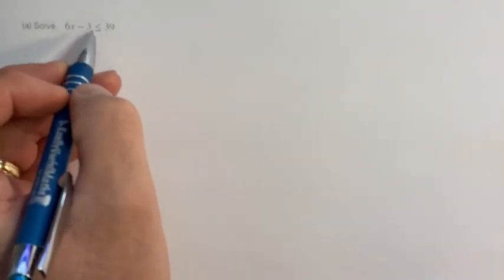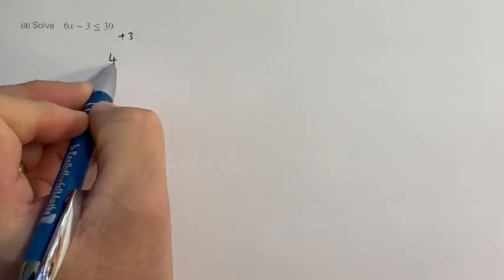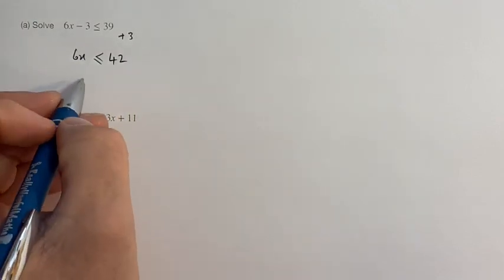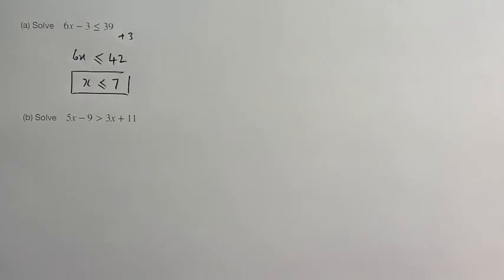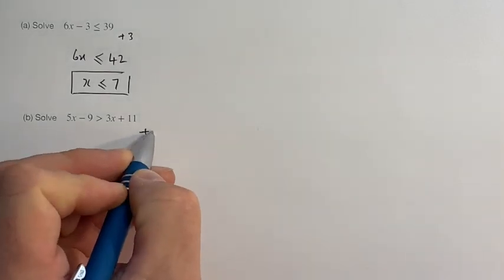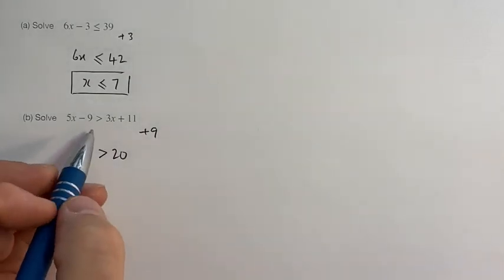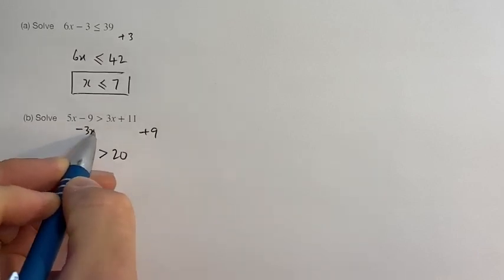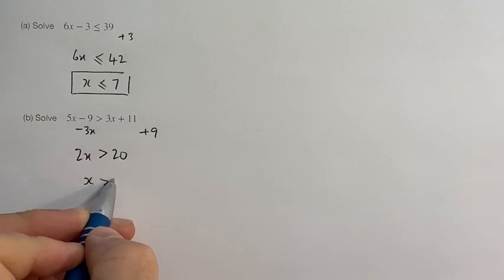Solving Inequalities 2